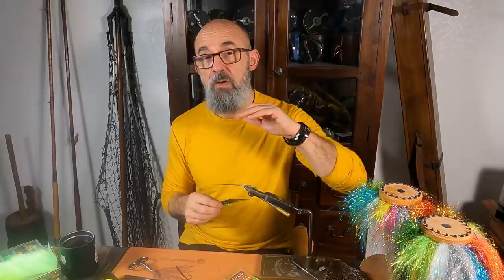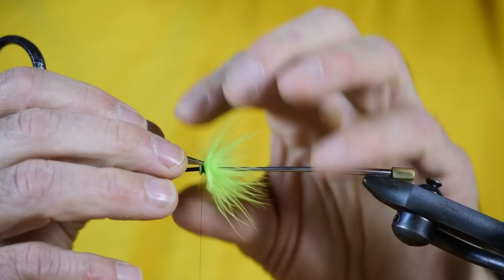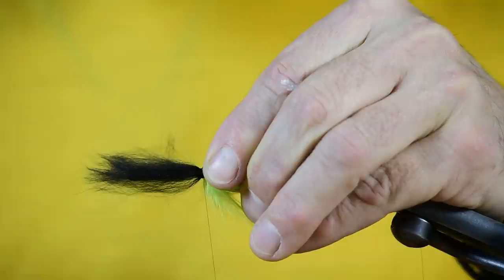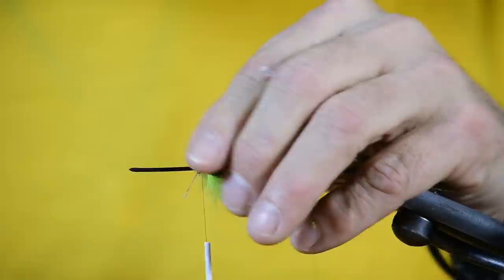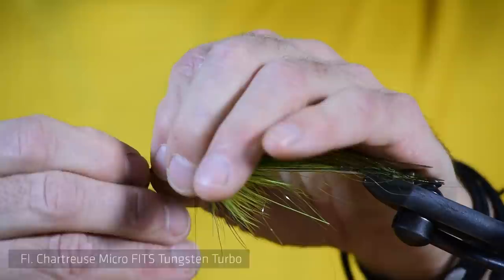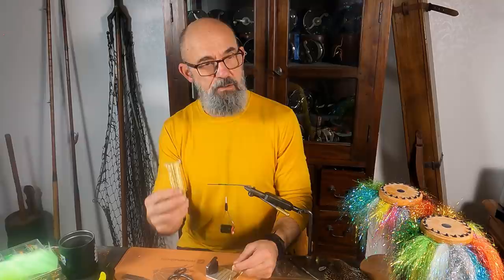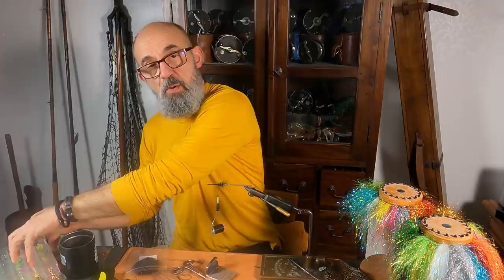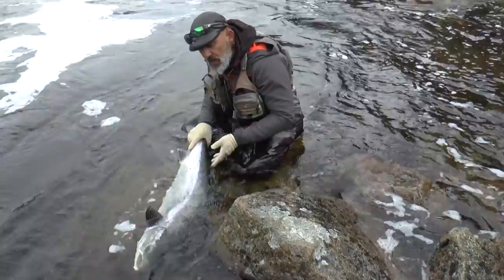Pattern of the Month #23 – Black Green Helmet TTT Nobody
Black and chartreuse colours are as classic for clear waters as orange and brown for slightly colored. We normally fish this pattern from medium to quite big sizes, but also micro version has taken many great fish. Watch Mikael tie this favourite of his and that in the TTT version. The TTT ads a bit of weight that will help stretching the leader giving you more “perfect drift”. For fast water it will take your fly thru the surface film fast and the fly will start fishing immediately when it hits the water – a truly great fly for many occasions.

If you want to tie or fish your own Dee Sheep, Silver & silver or Black Green Helmet Micro, we offer you customized packs with fly tying materials and ready flies. Buy one-time packs, or better—join the popular subscription and get the packs delivered to you automatically every month at a beneficial price.